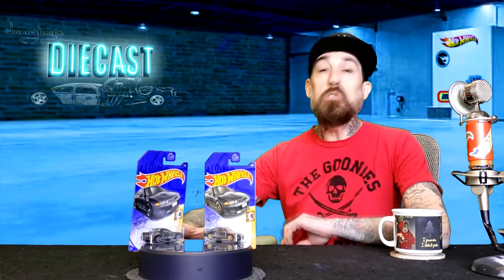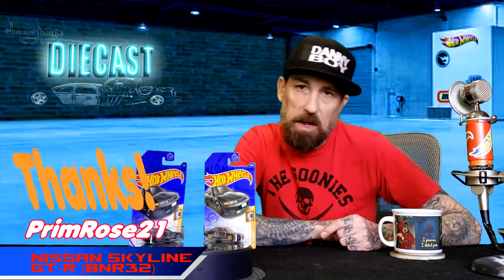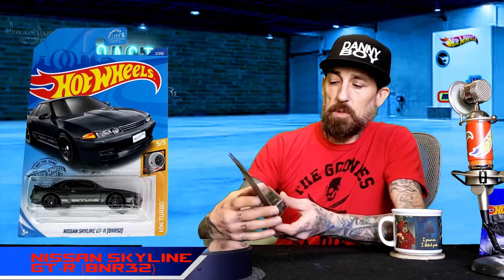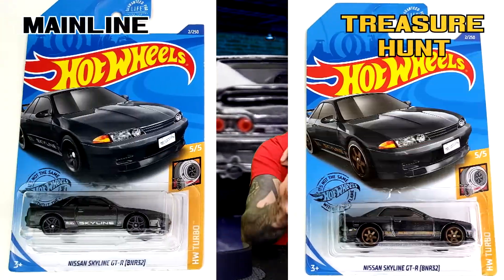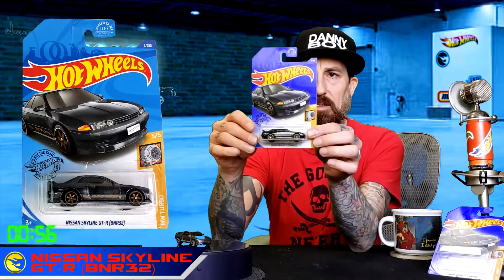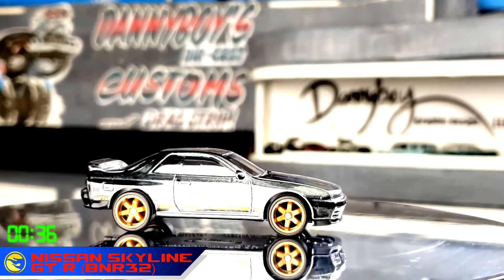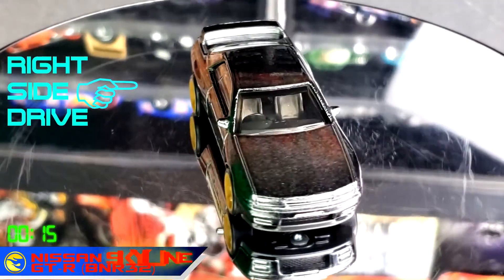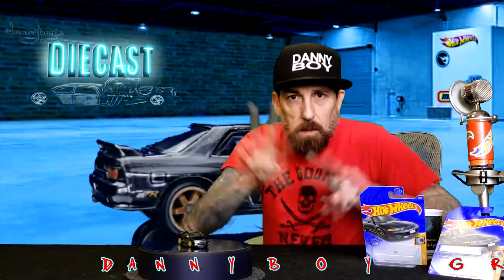Nissan Skyline GT R BNR32 Hot Wheels Super Treasure Hunt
Here's a review on an awesome Nissan Skyline GT R BNR32 Hot Wheels Super Treasure Hunt!! By special request! This one goes out to you PrimRose21 ! Hope you all enjoy it! Let me know by leaving a comment and Liking this vid!

Visit the links below if you'd like to see more content like this!

Hey there Friends.. I have a cool new T-Shirt design and a few start up colors to choose from. This design only available for a short time!! So get them before the design changes again!
By purchasing a shirt you'll be supporting the videos that you've come to enjoy watching and in turn help me bring you the best content that I can make!!
 Thank you in advance Friends and We'll be seeing you on the next Dannyboy's Diecast show!